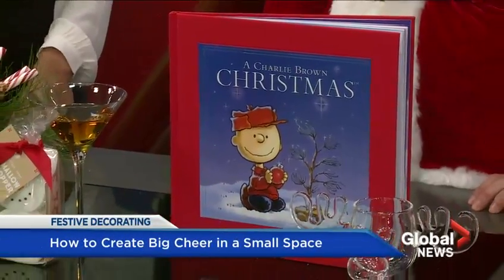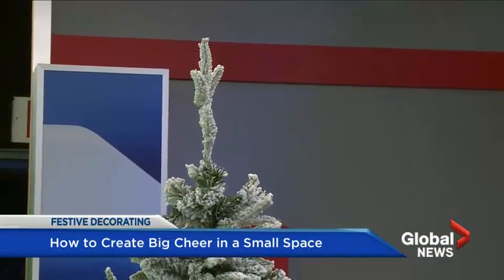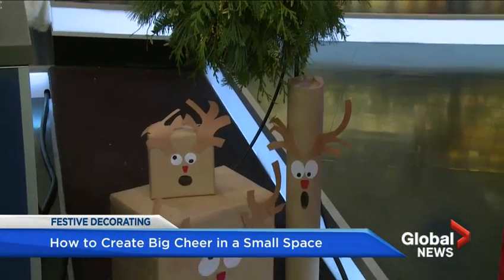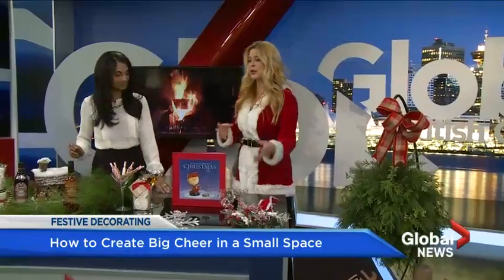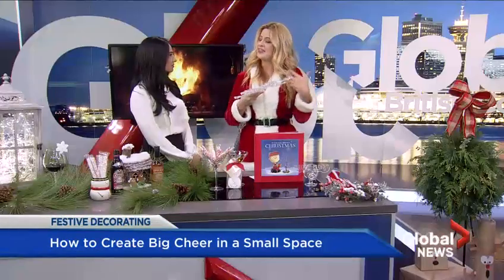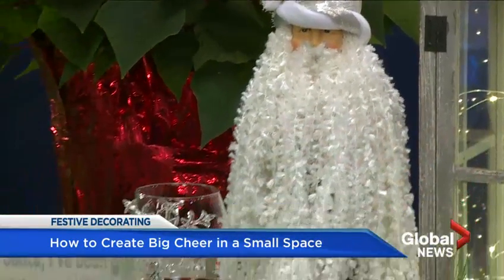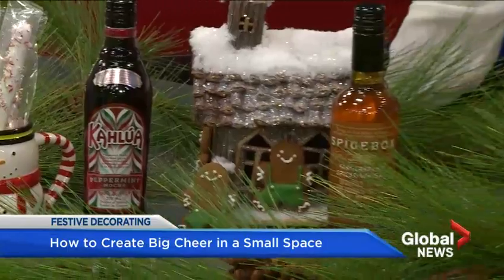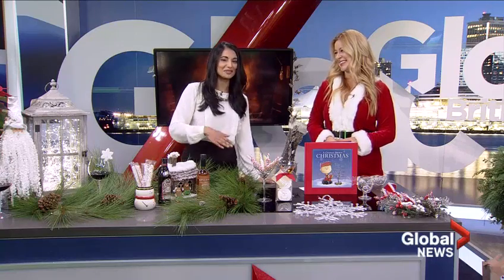Holiday Decorating for Small Spaces